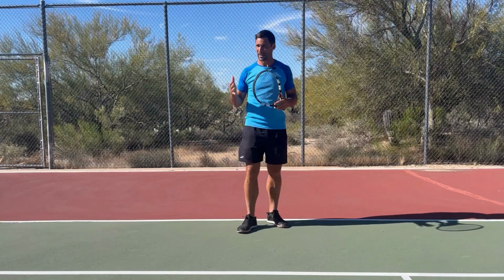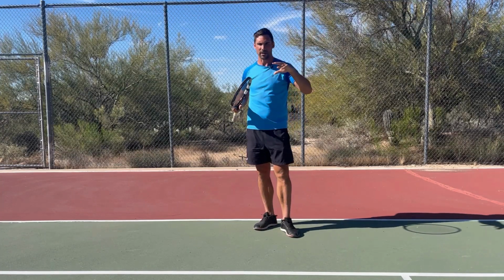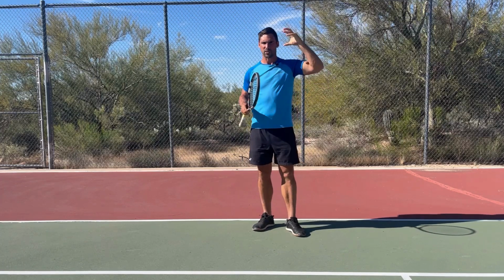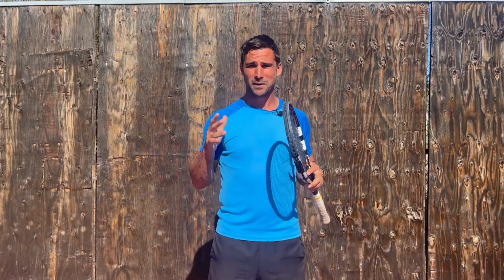How to CALM your NERVES during tennis matches